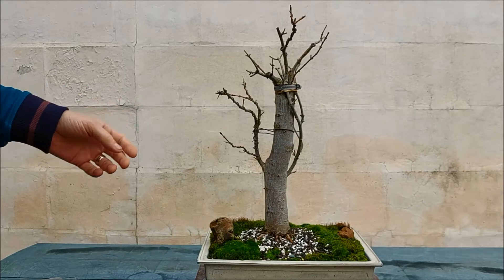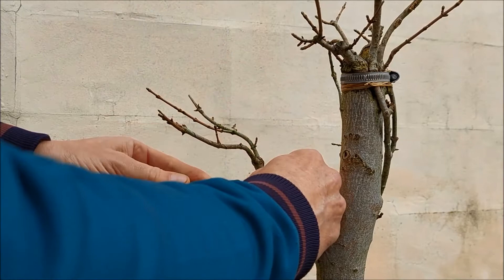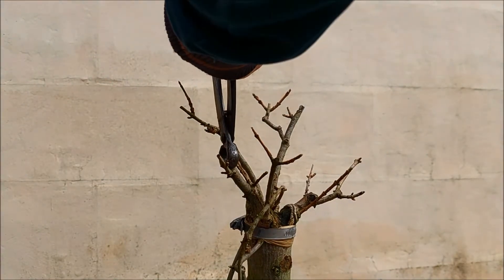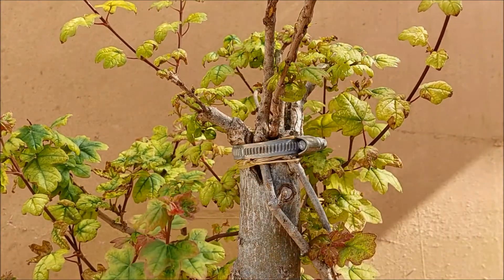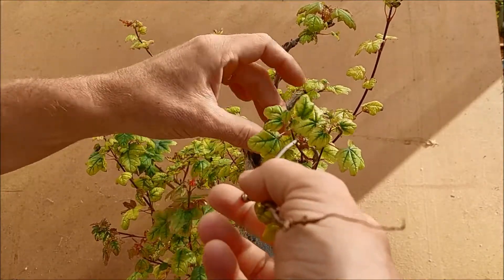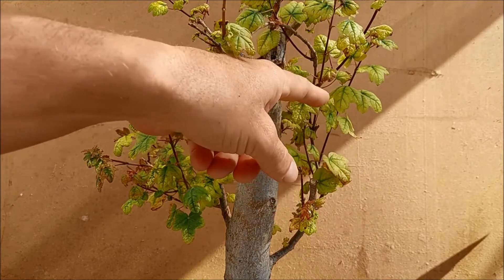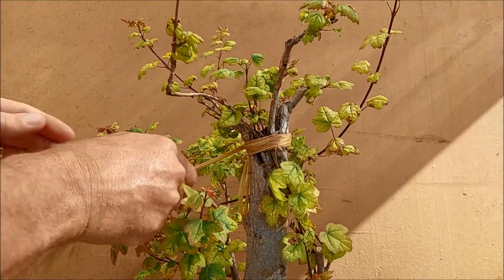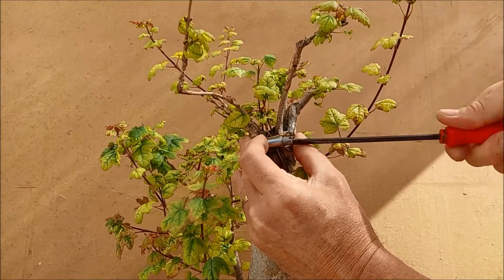Acer campestre big broom 8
Timelapse video on a fieldmaple.
Previous video for this tree:
Greetings
Kennet